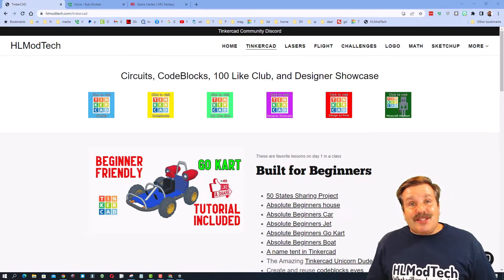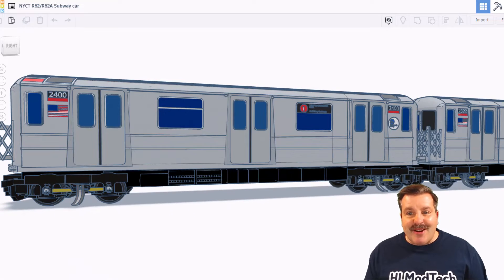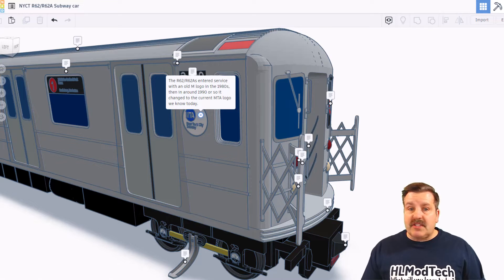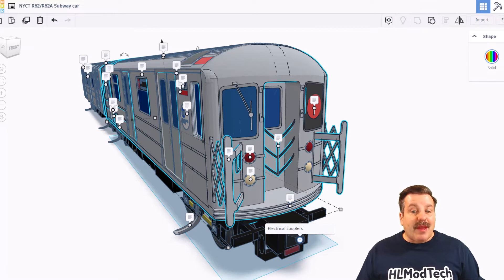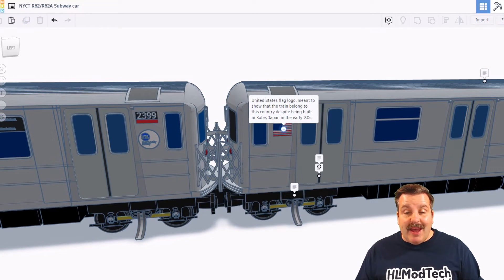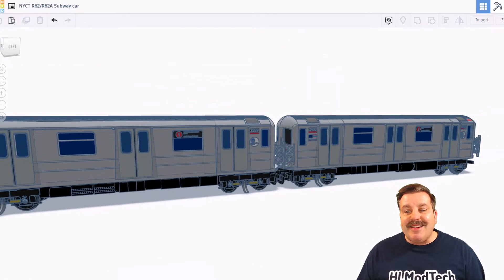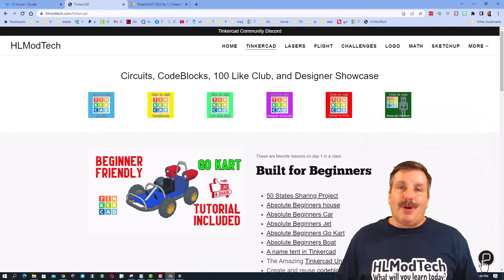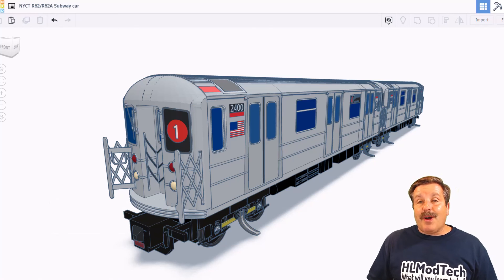NanoRay's Ultra Realistic Tinkercad New York City Subway car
Check out NanoRay's Ultra Realistic Tinkercad New York City Subway car. Amazing details and notes are included in the design. Tune in to learn some neat NYC Subway car facts.